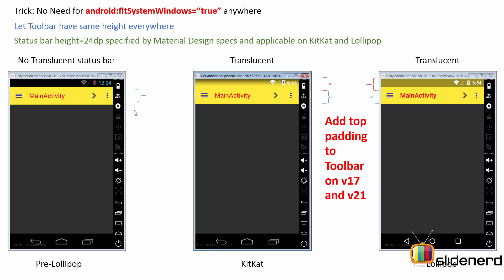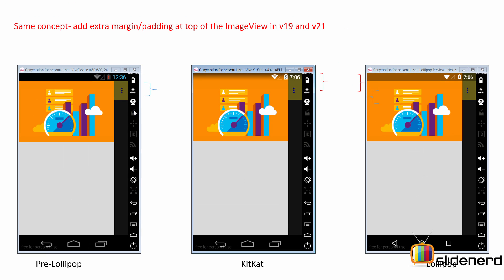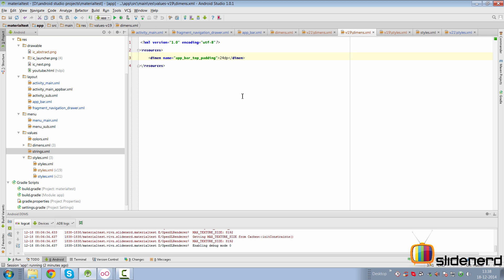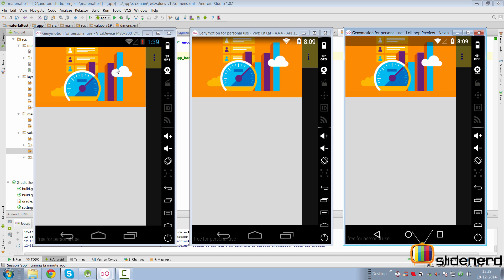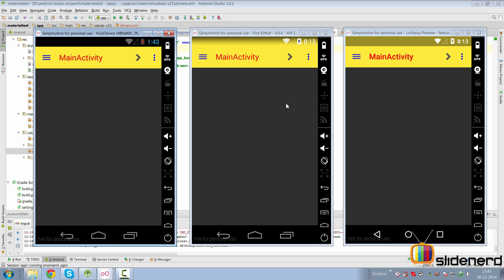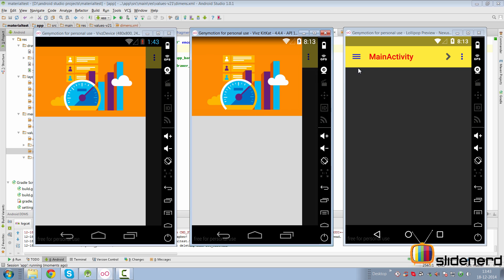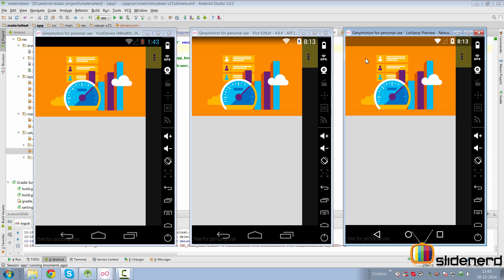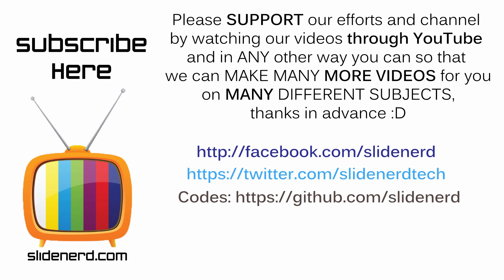224 Android Status Bar Customization Part 2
This Android Material Design Tutorial video talks about how to make a colored translucent or transparent status bar for kitkat and Lollipop using a hack where the Toolbar is supplied with different padding values for different versions of Android. On devices running pre-lollipop, the Toolbar has no extra padding specified but on devices running Kit or Lollipop or above, the Toolbar has an extra 24 dp of top padding to push the content down. The Navigation Drawer itself uses the same technique to push its content by a different measure for devices running on different versions of Android. The status bar height in Android is 24 dp as per Material Design documentation.